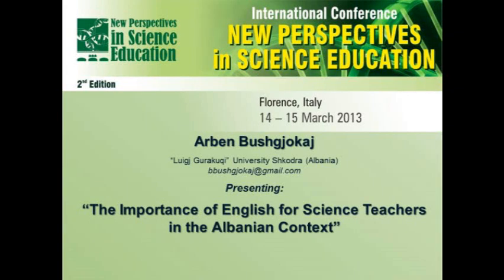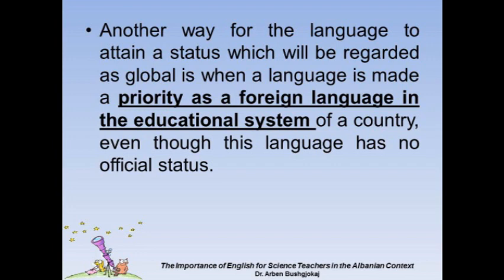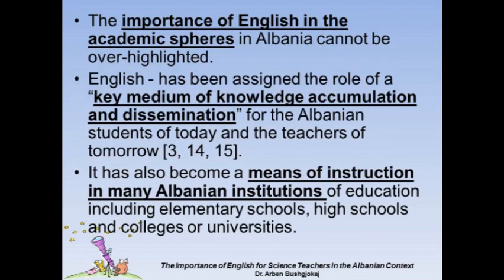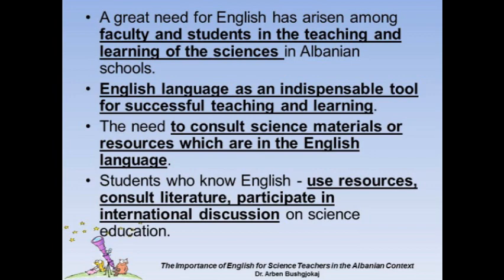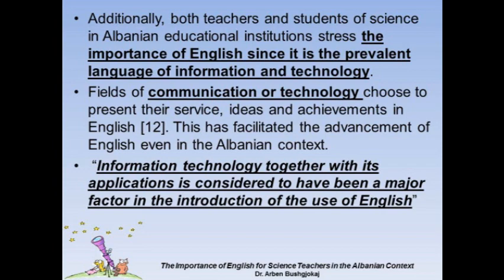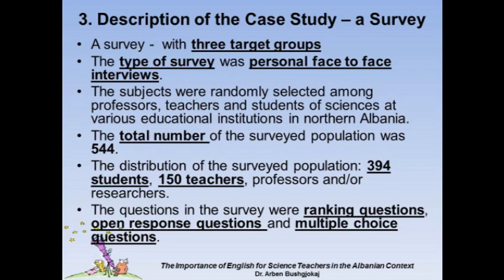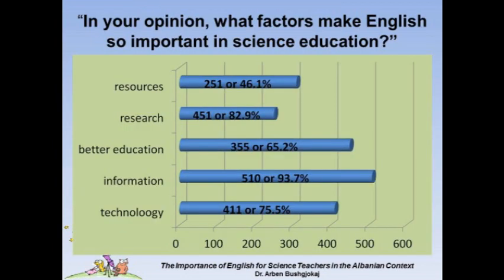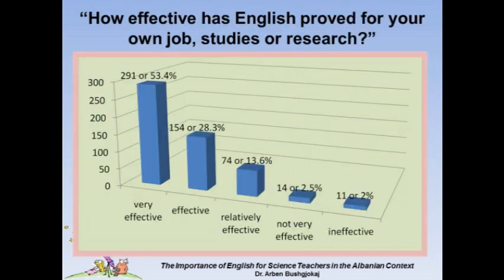The Importance of English for Science Teachers in the Albanian Context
Video presented by Arben Bushgjokaj ("Luigj Gurakuqi" University of Shkodra - Albania) at the second edition of "New Perspectives in Science Education" International Conference, Florence, 14 - 15 March 2013.